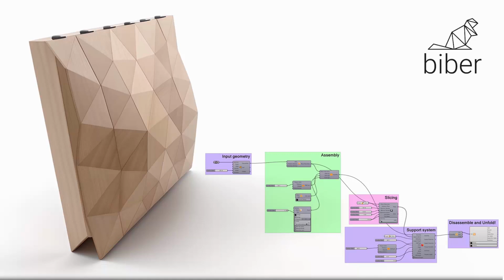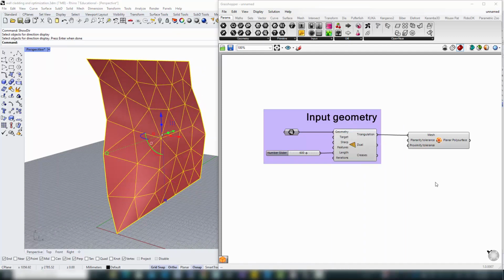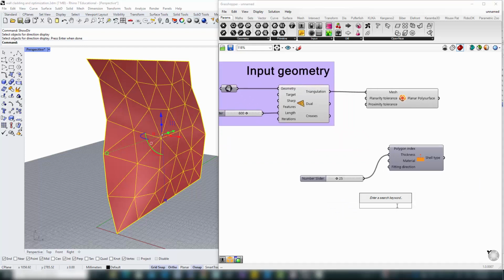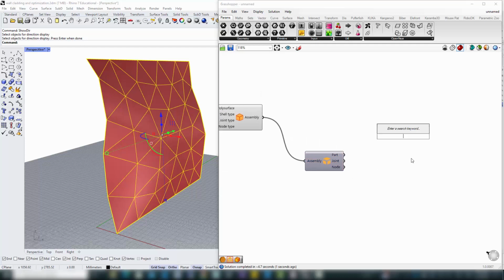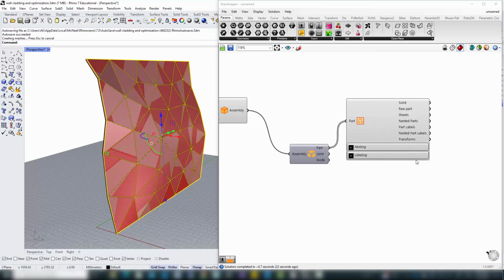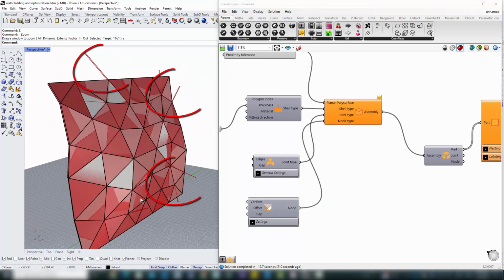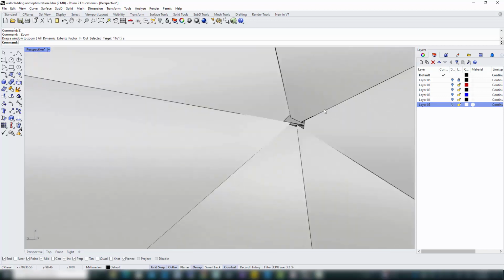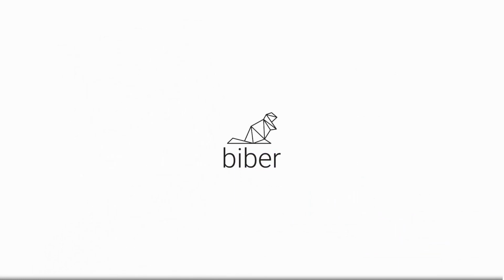Parametric Wall Cladding Simplified: From Mesh to Fabrication with Biber | Grasshopper Tutorial"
Unlock the full potential of parametric design for wall cladding projects with our detailed Biber tutorial. Step by step, we guide you through the process of transforming an undulating triangulated surface into a precise and well-crafted assembly. Here's what we cover:

1.Mesh to PPS Conversion: Learn how to convert a mesh into a Planar PolySurface (PPS) while ensuring there are no errors, and confirm the orientation of the mesh normals for outward-facing accuracy.

2.Material Thickness and Thinning: Delve into the selection of material thickness for your triangular wall panels. We demonstrate how to use the 'Negative Shell' component to thicken the faces inward for a robust design.

3.Simplified Mitered Joints: Discover how to create a 'Simplified Mitered Joint' component and make adjustments to include gaps between parts if desired.

4.Assembly Creation: We walk you through creating an assembly component by connecting all preceding components, forming the framework of your project.

5.Disassembling and Unfolding: Watch as we create a disassemble component and unfold the assembly to visualize the parts, using the custom preview for clarity within the Grasshopper viewport.

6.Final Touches with Single Trim Node: Learn how to deploy the 'Single Trim Node' component to eliminate intersecting parts at vertices, ensuring a seamless design. We also discuss troubleshooting methods such as introducing small gaps for tolerance and adjusting the optimizer's convergence criteria.

Stay tuned for the next part of this tutorial, where we will create a robust backing system using the tongue and groove method, enhancing the structural integrity of our cladding design.

Join us on this journey to simplify the complex and harness the power of Biber for your parametric design needs.